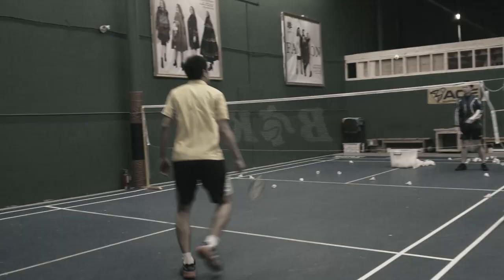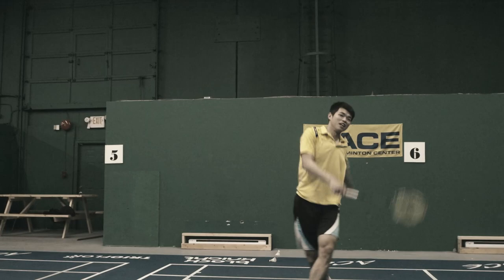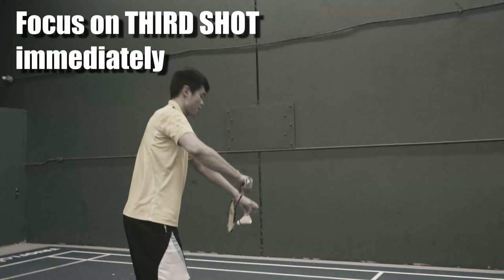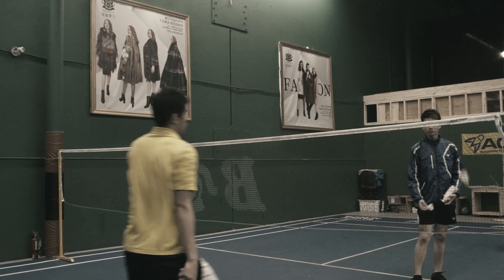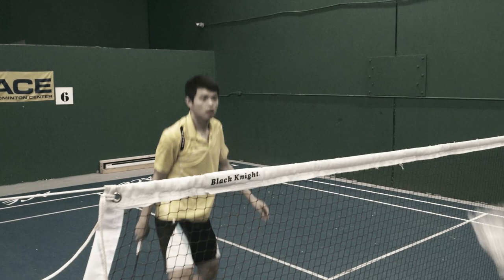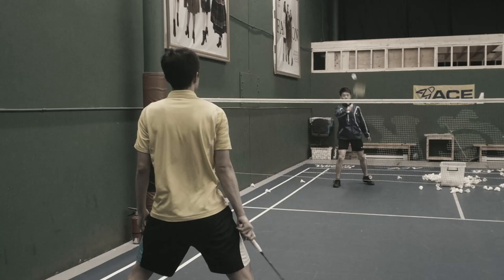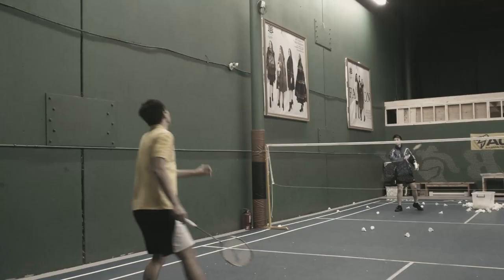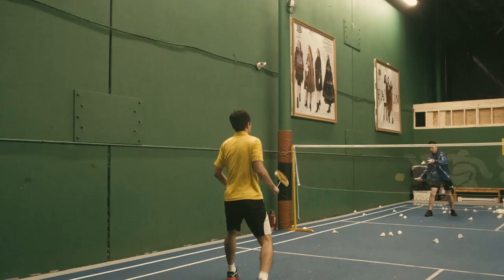5 Ready Positions You Must Know In Badminton.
5 Ready Positions To Pay Attention To After Your:

1. Lift
2. Net Shot
3. Cut-Off Shot
4. Smash
5. Serve